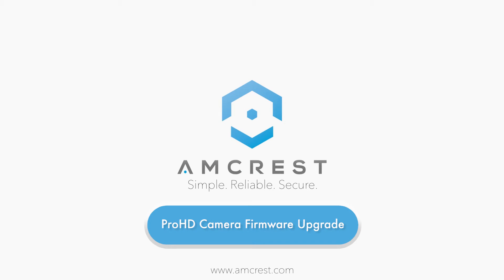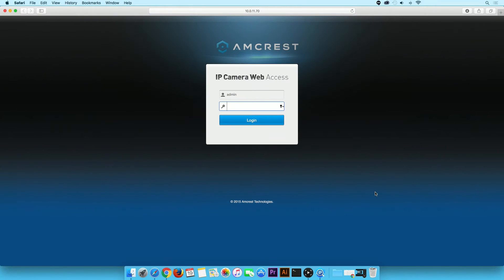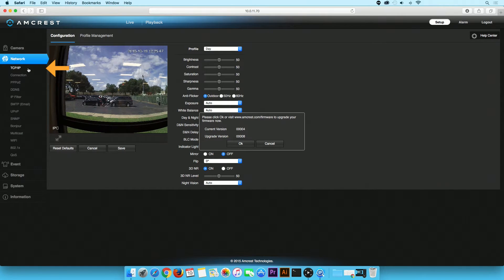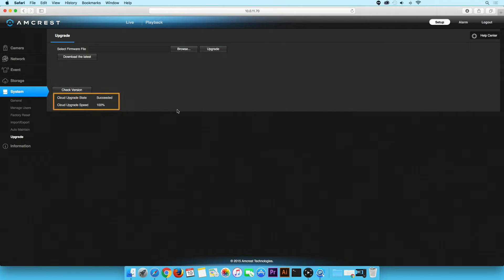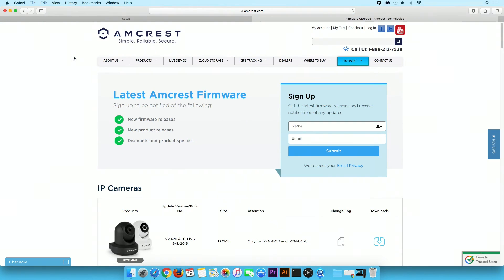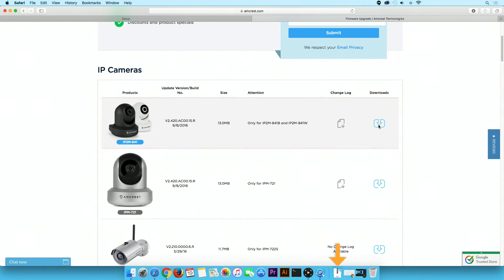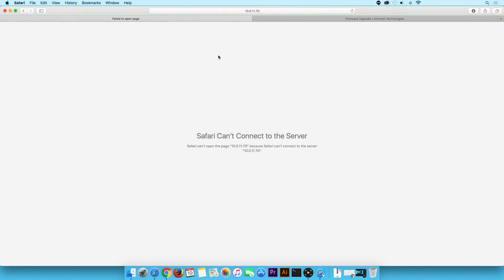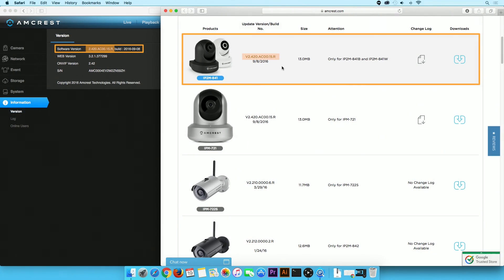Amcrest IP Cameras - Firmware Upgrade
This video will show you how to upgrade your firmware on your ProHD WiFi Camera. You can either upgrade the firmware automatically or manually.

Supported Devices:
IP2M-841
IP2M-846
IP3M-941
IP3M-HX2
IPM-HX1
IPM-721
IP2M-842
IP2M-851
IP2M-852
IP3M-943
IP3M-956
IP4M-1026
IP4M-1028
IPM-722
IPM-723
IPM-751
IP2M-843
IP2M-841E
IP2M-846E
IPM-721E
IP2M-842E
IP2M-844E
IP2M-846E
IP2M-848E
IP2M-850E
IP2M-851E
IP2M-852E
IP3M-954E
IP3M-956E
IP4M-1025E
IP4M-1026E
IP4M-1028E
IPM-743E
IP4M-1024E
IP4M-1055E
IP4M-1054E
IP4M-1056E
IP2M-854E
IP2M-856E
IP5M-1176E
IP8M-2493E